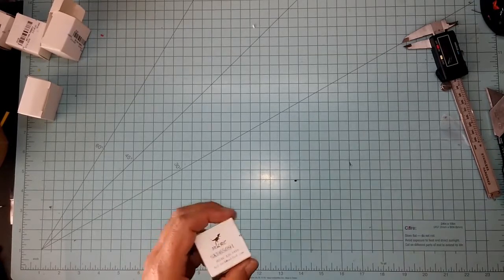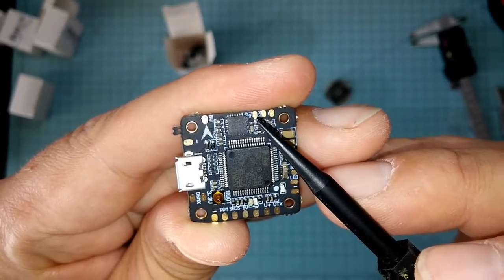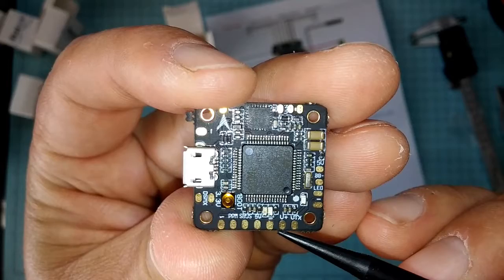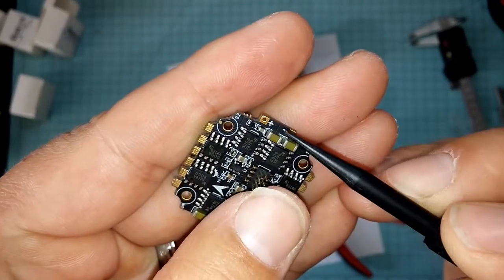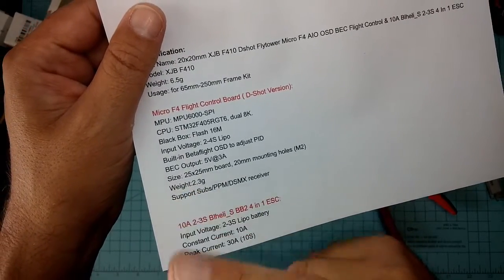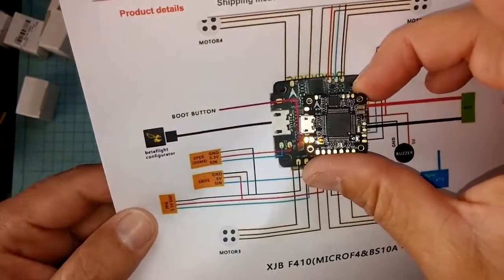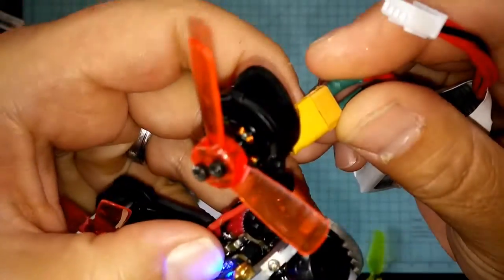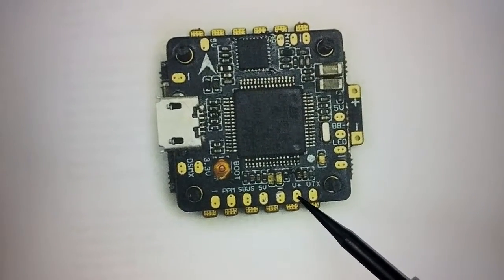Banggood XJB F410 Dshot Flytower Micro F4 AIO Overview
Awesome setup.. Check it out